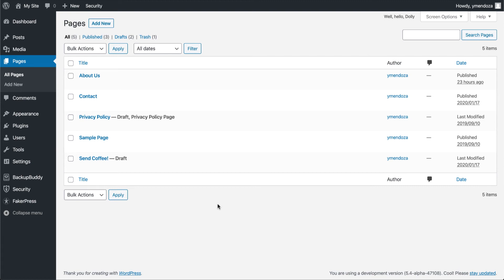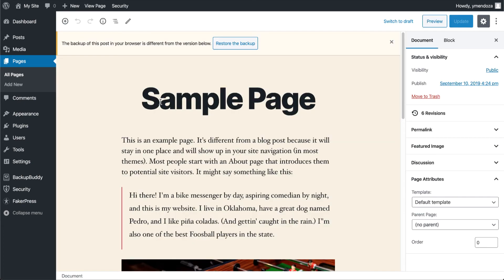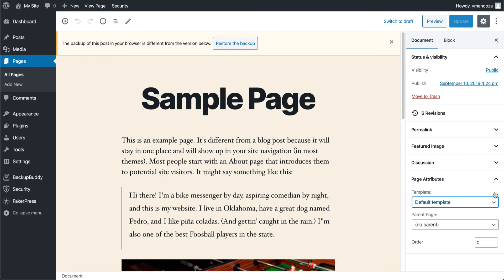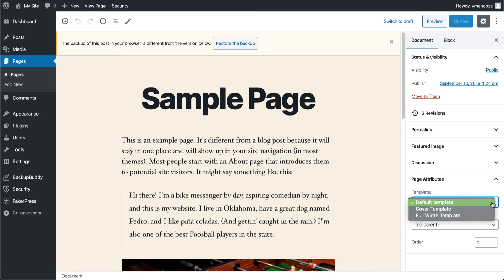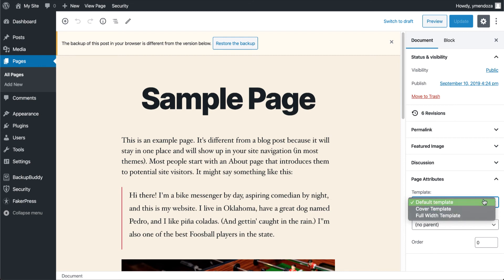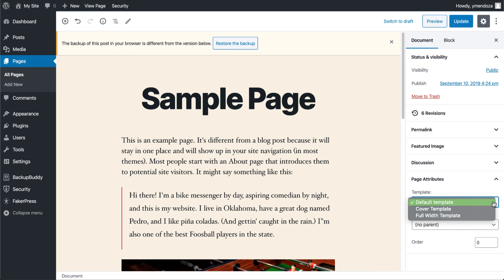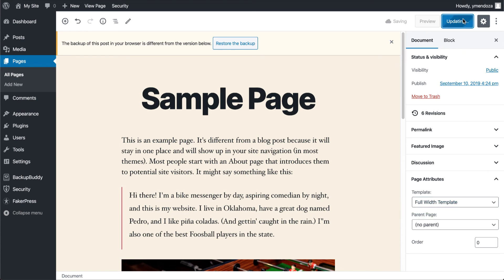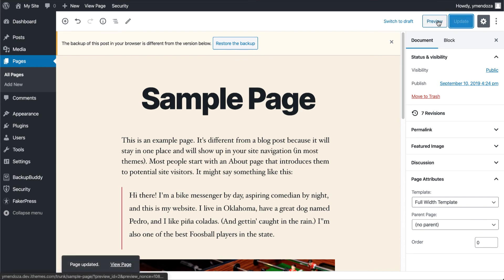How to Use a WordPress Page Template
In this tutorial, you will learn how to use a WordPress page template.

Some WordPress themes include page templates that change the way your pages are formatted on the front end of the site. By using page templates, your WordPress theme can give you some flexibility for how your pages look and where certain page elements are located.